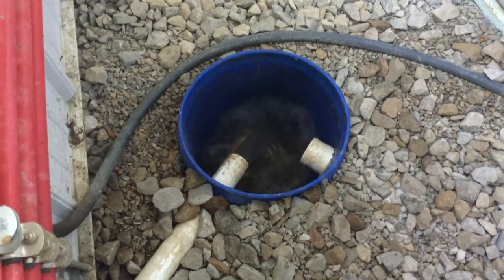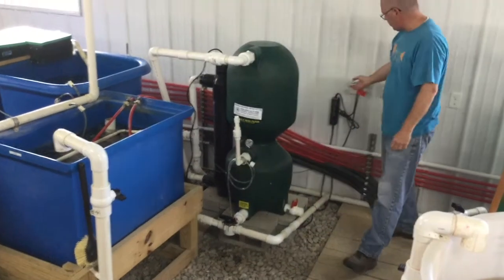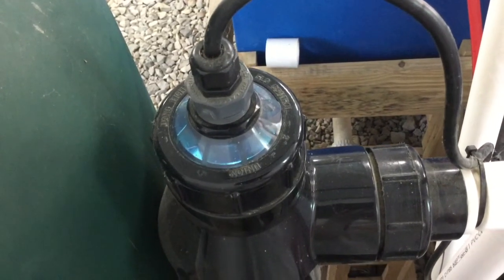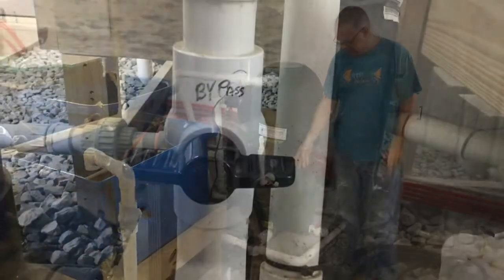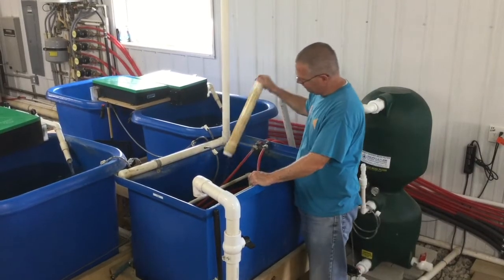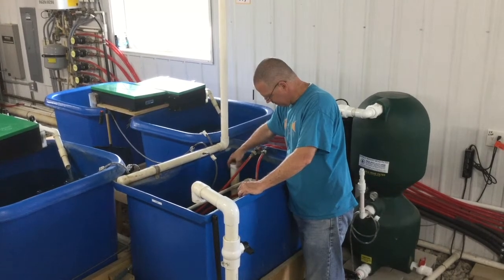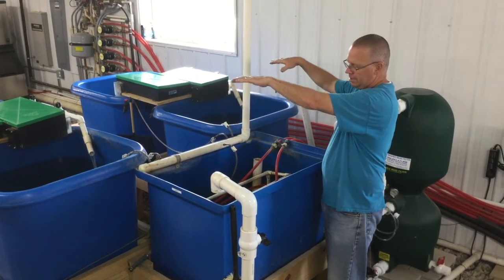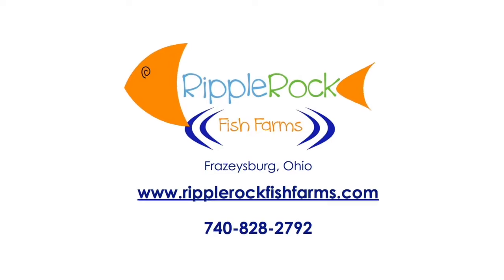Backwashing the Fry System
Learn about backwashing the water in the Fry System. This video accompanies our "Daily Operations Manual"